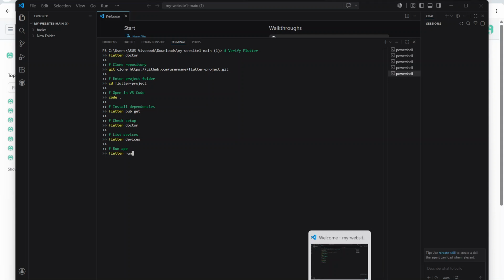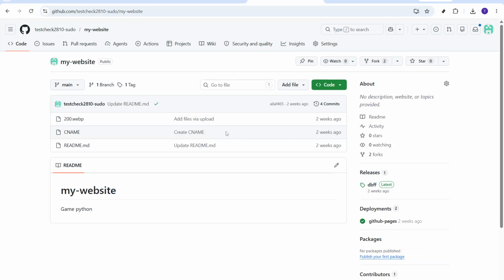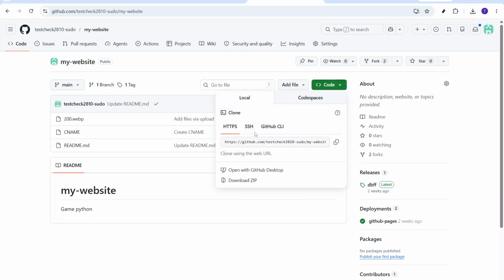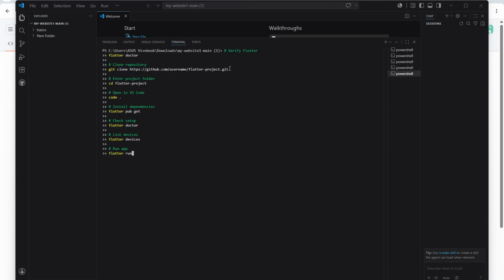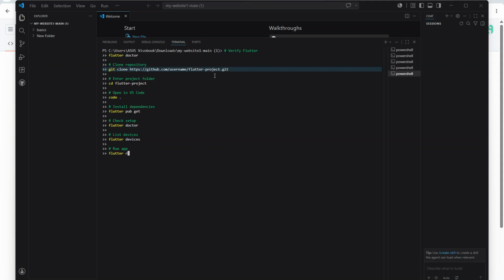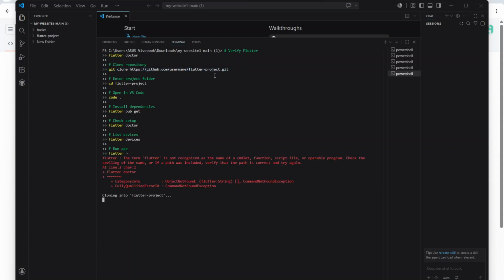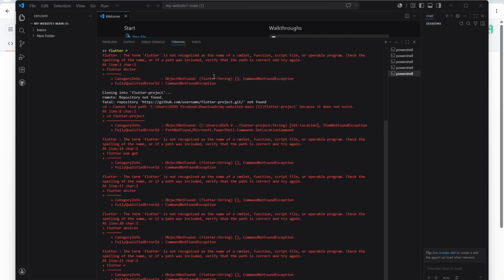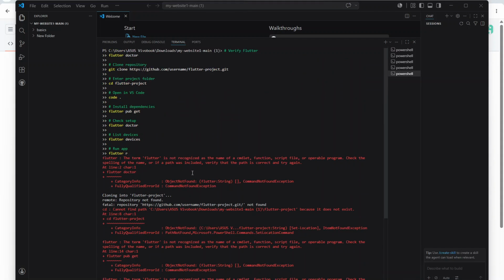How To Import A Flutter Project In VS Code From GitHub